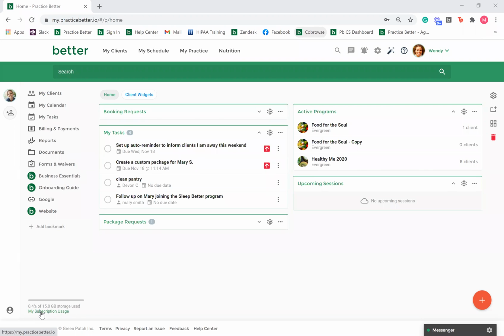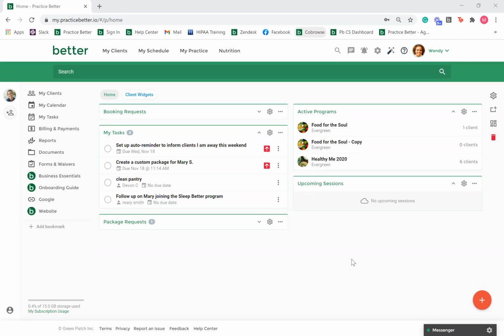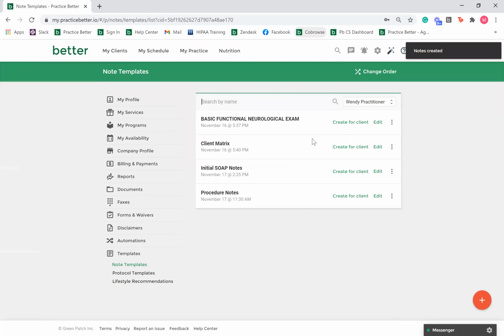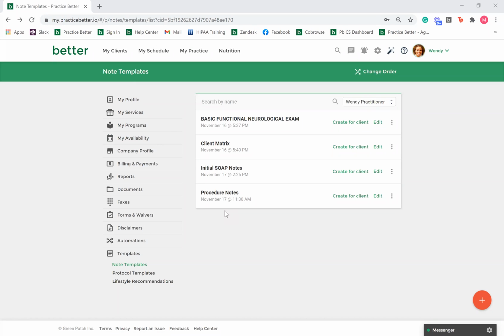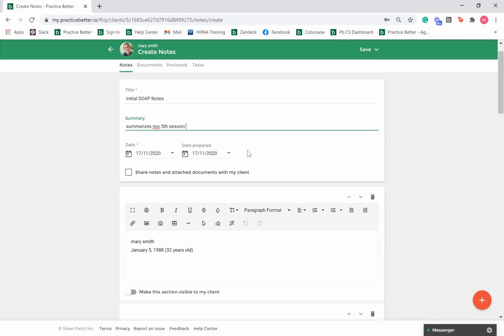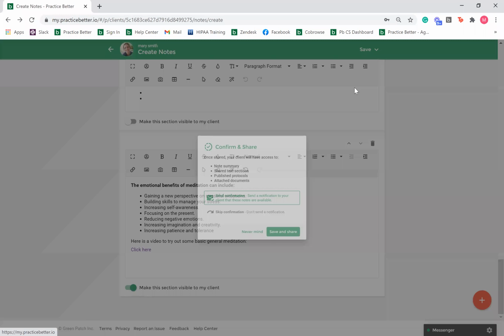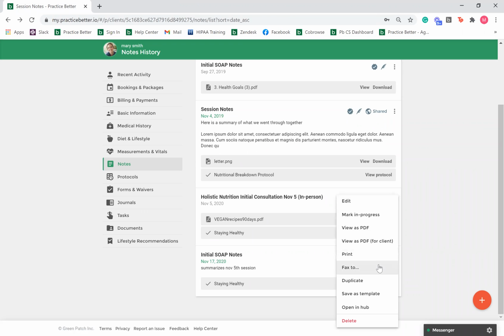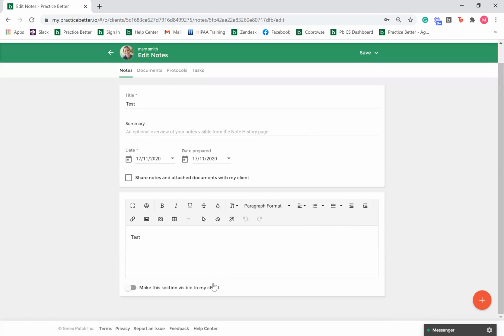Deep Dive: Notes & Note Templates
Our Business Success Coach, Brittany Andrejcin, and Customer Success Lead, Meerah Haq share with you best practices to boost your efficiency while taking notes/charting during client sessions in Practice Better.

Practice Better is the complete client management platform for nutritionists, dietitians, and wellness professionals.